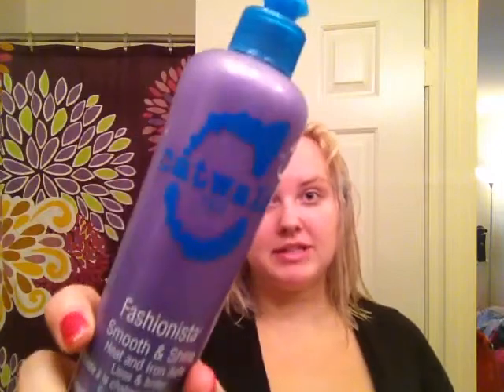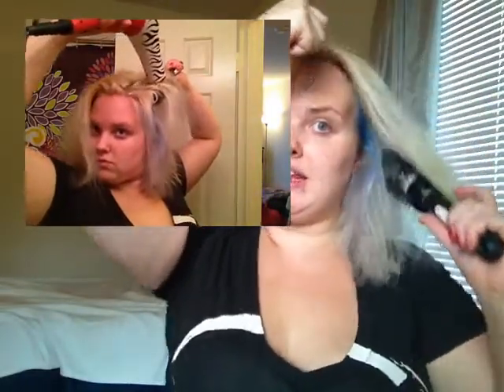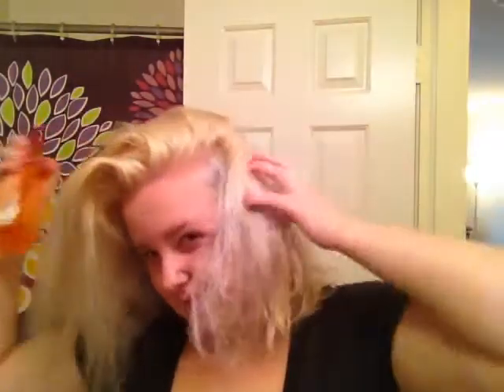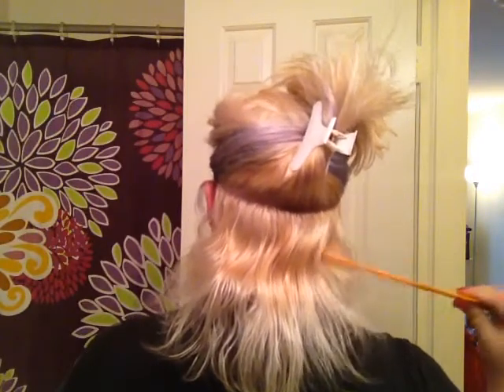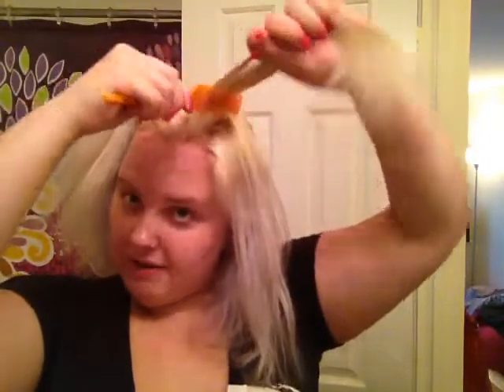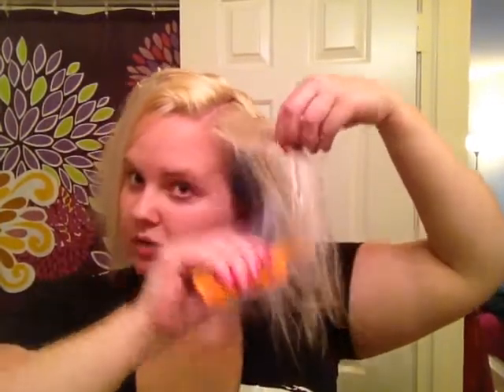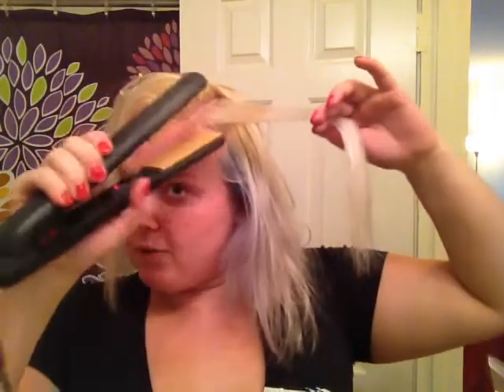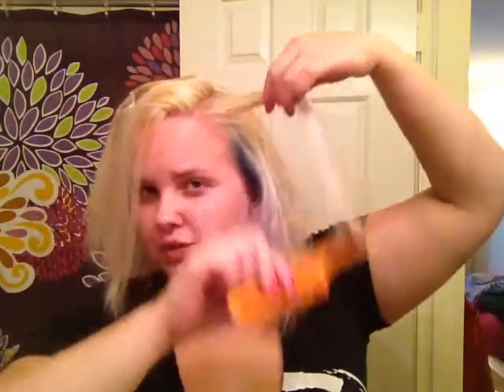morning hair routine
how to properly flat iron your hair
its a 10 leave in, its a 10 blow dry volume spray , its a 10 blonde, its a 10 cream
heat protection turn up the heat flat iron chi beyond the zone frizzy dry thing hair